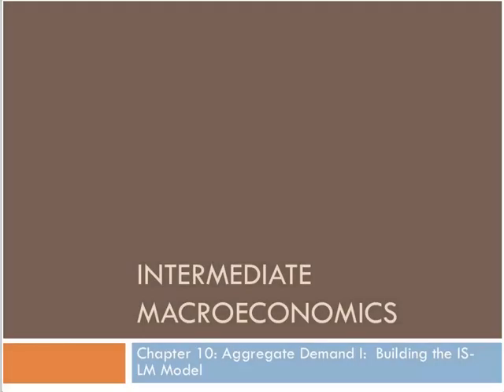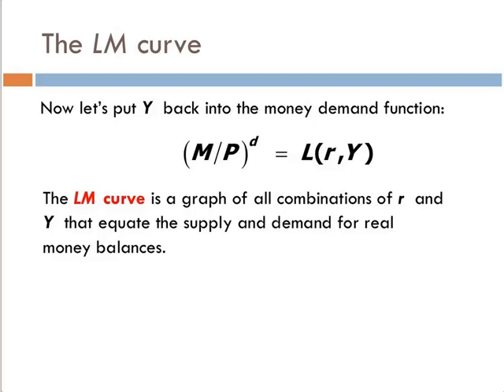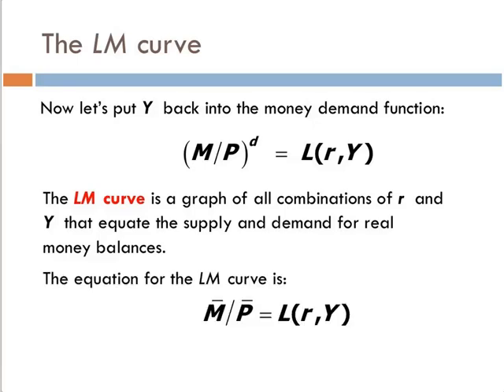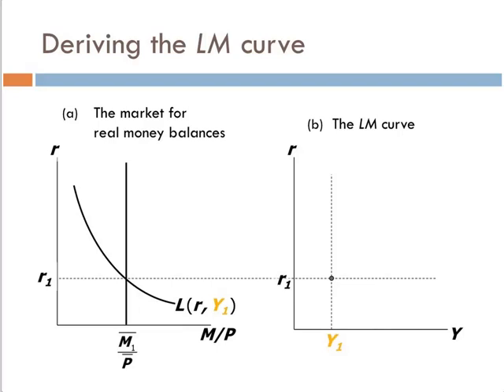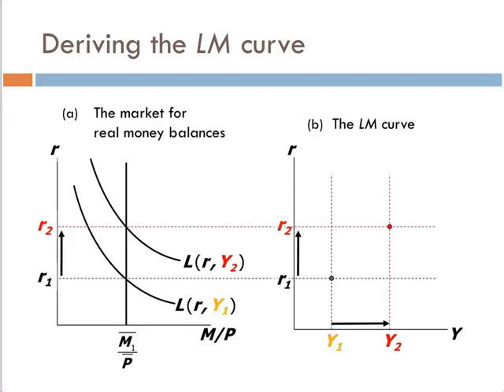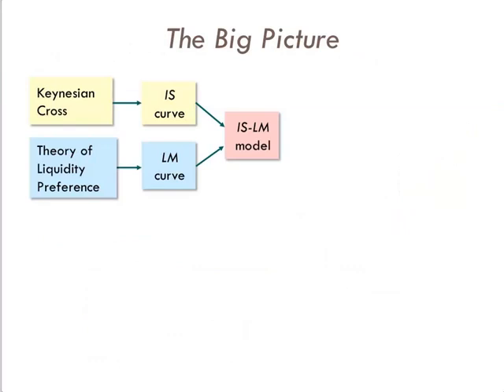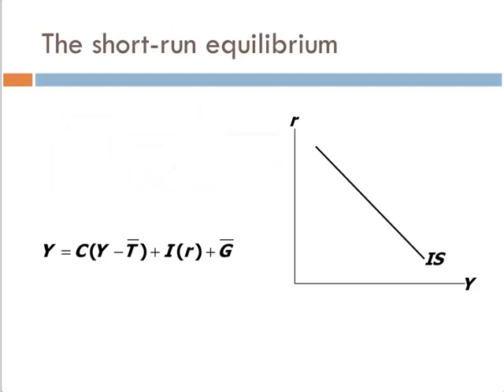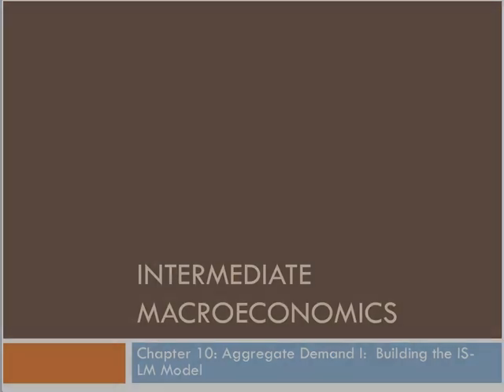Intermediate Macroeconomics-Chapter 10 Lecture 5